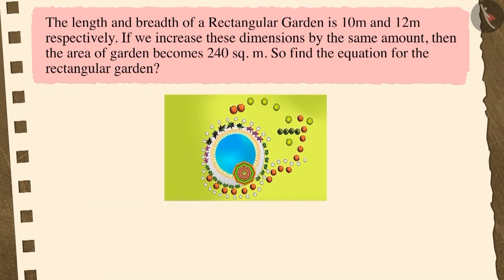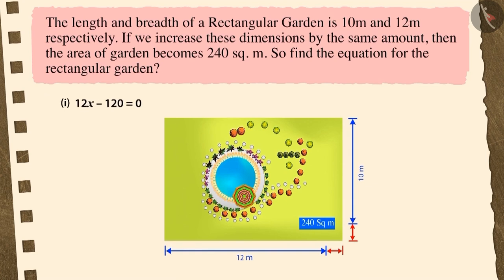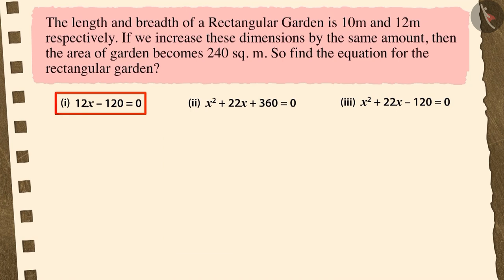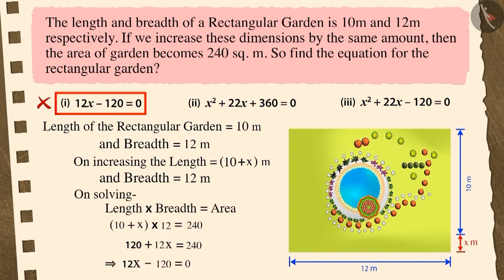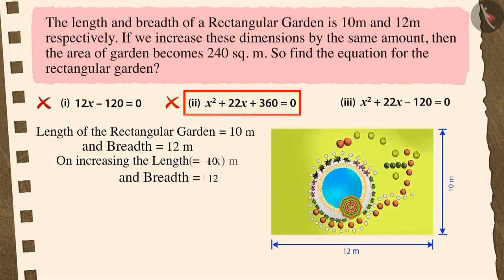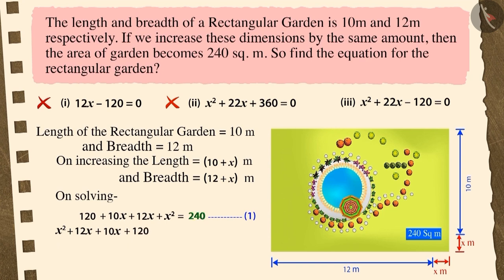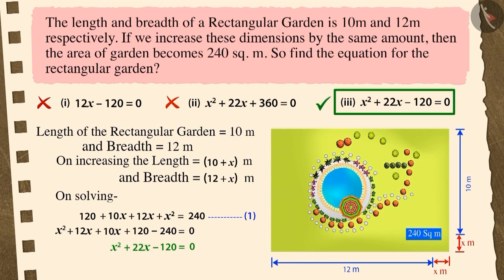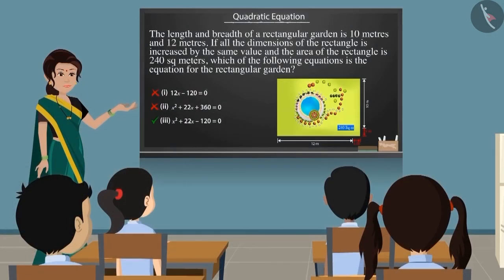Quadratic Equation and its standard form | Part 3/3 | English | Class 10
Quadratic Equation and its standard form | Part 3/3 | English | Class 10 | NCERT

Meaning of a quadratic equation | Quadratic Equations | Grade 10 | NCERT | Quadratic equations (4)

Welcome to part 3 of Meaning of a quadratic equation. In this video, we will discuss various misconceptions and/or common errors related to Meaning of a quadratic equation.